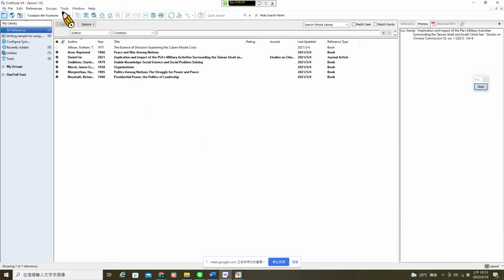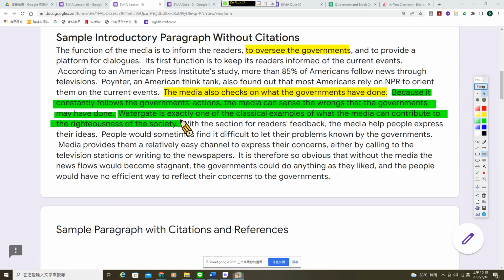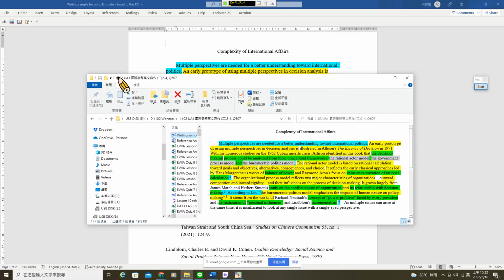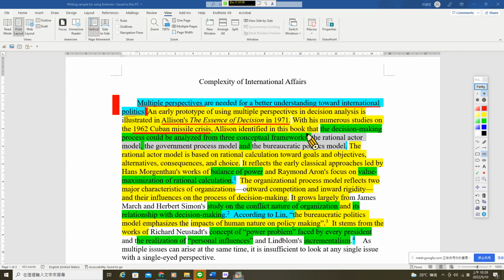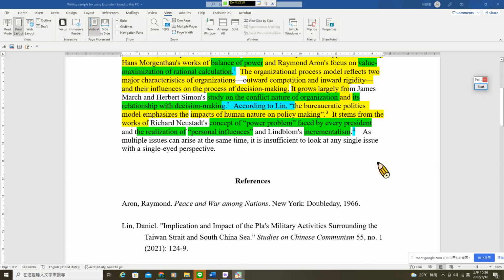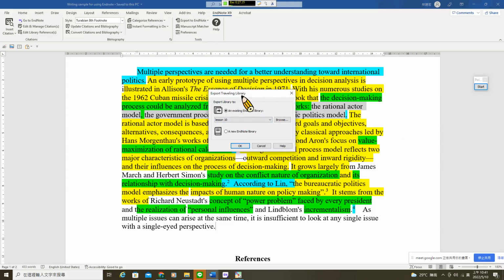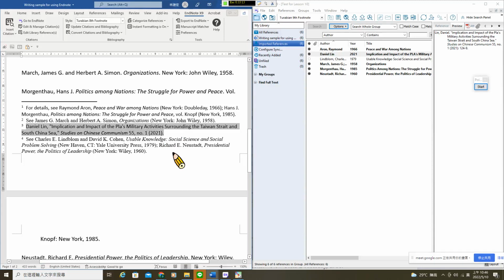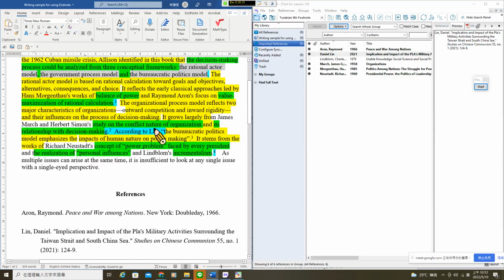Lesson 10, Part 2: Citations to support arguments (English Writing for International Affairs, 1102)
This is a core course for the freshman class of the Department of International Affairs, Wenzao Ursuline University of Languages.   In this course, students learn to master the basic skills of writing academic essays in English.